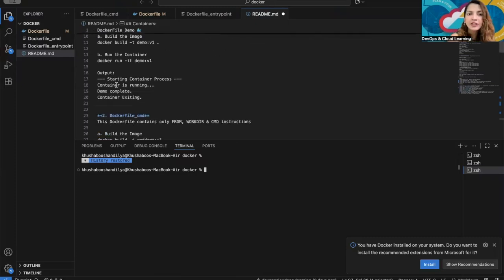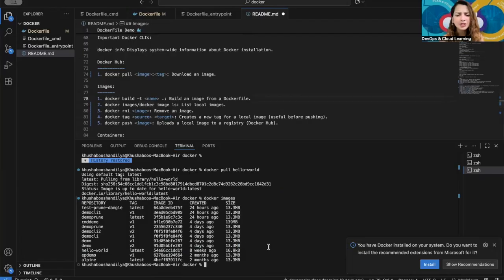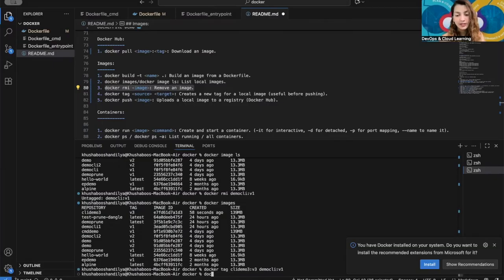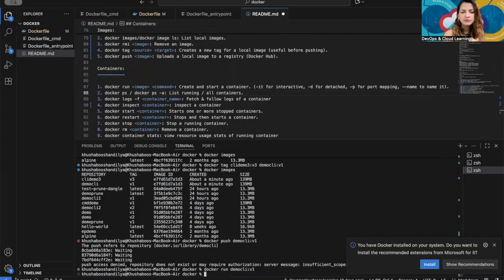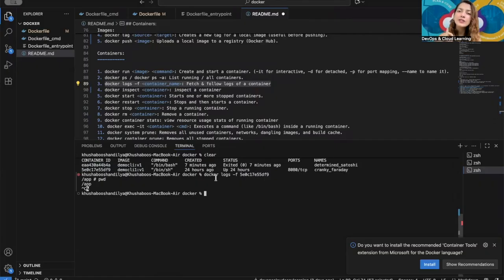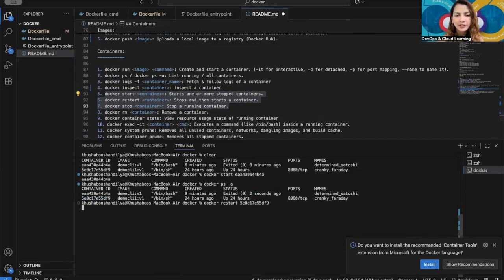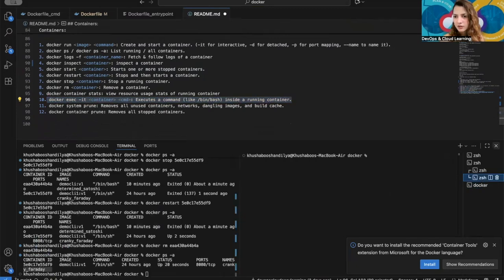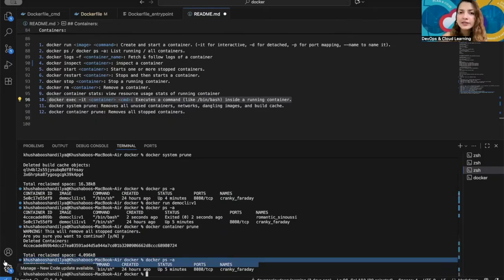Getting Started with Docker - Cheatsheet for Docker CLIs!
Our Docker 101 series continues with Session 3, focused entirely on the Common Docker CLIs.
We’ll break down every essential command for images (pull, build, rmi) and containers (run, ps, stop, exec) and provide you with a definitive cheatsheet. Master your workflow, save time, and containarize like a pro!